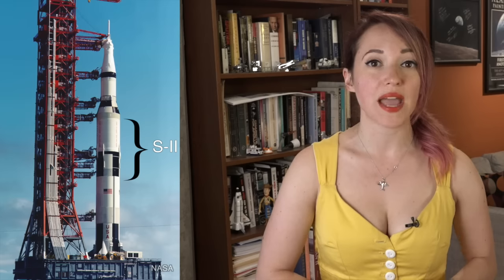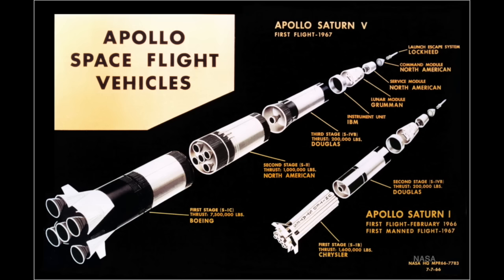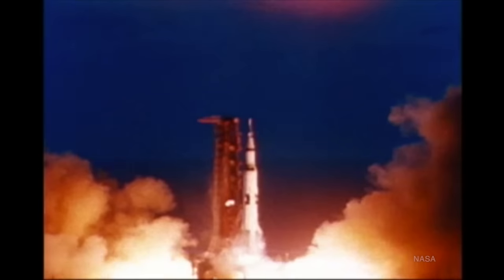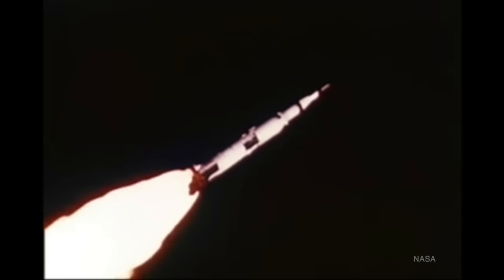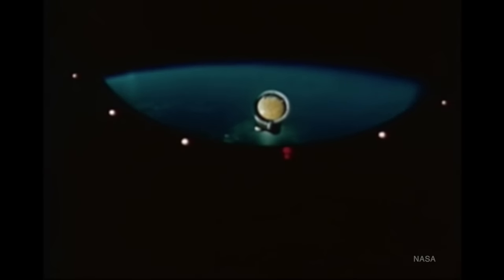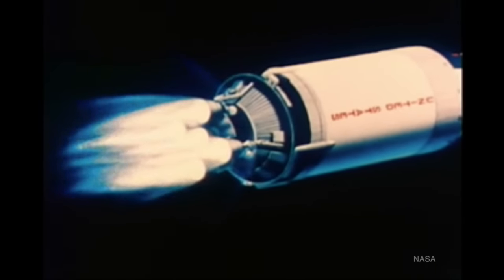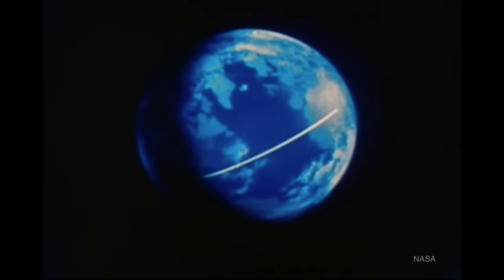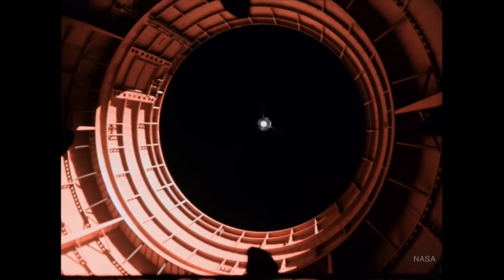How the Saturn V Broke into Pieces Launching to the Moon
The Saturn V left the Earth as a majestic rocket then fell to pieces, just like it was supposed to.

I'm also selling signed hardcover editions of my book on my website! (My website is still getting fixed after getting hacked - check back! Sorry guys!)

Connect on Facebook, Google+, Instagram, and Twitter as @astVintageSpace